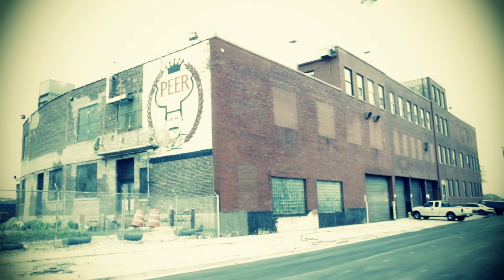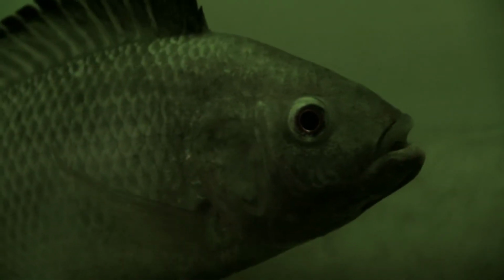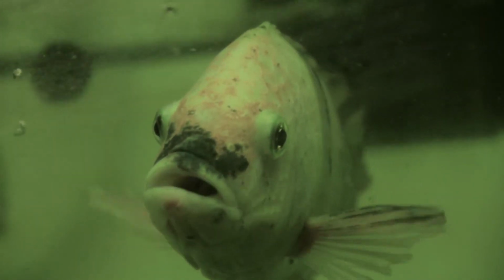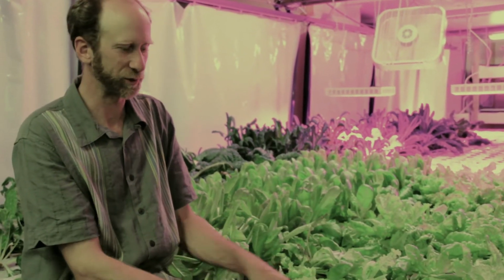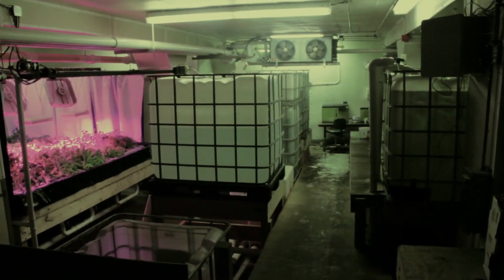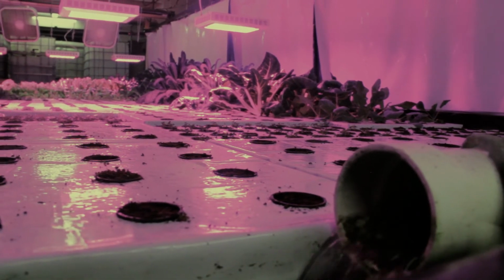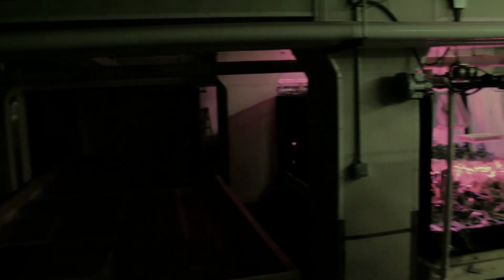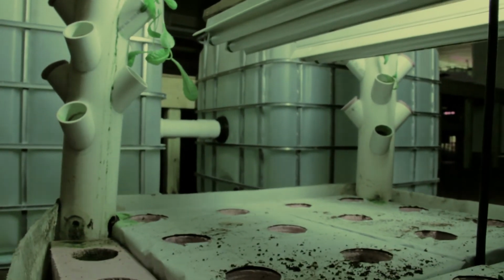Vertical Farming and Aquaponics at The Plant in Chicago